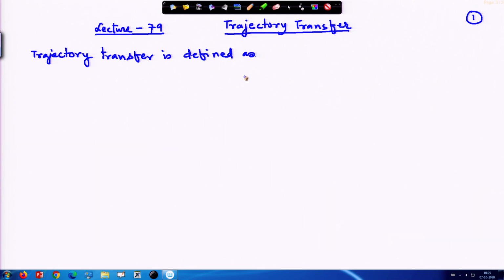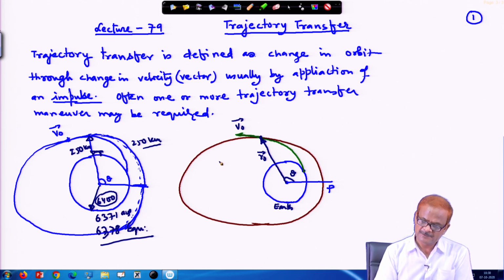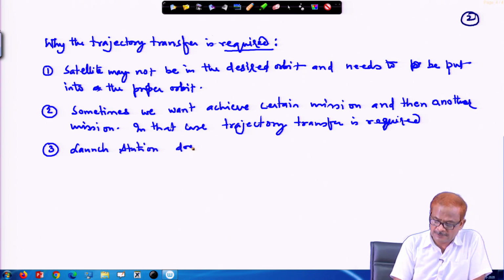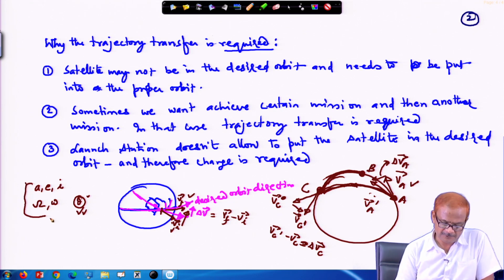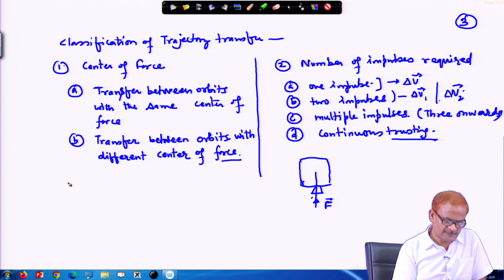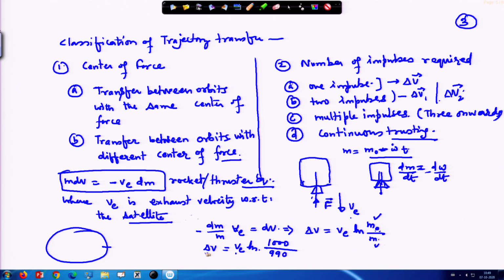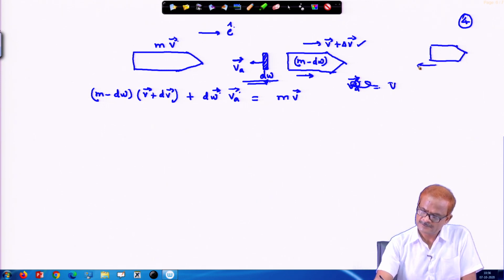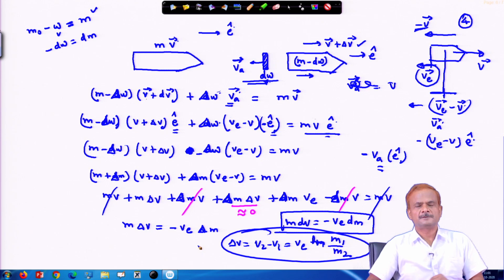Lecture 79: Trajectory Transfer